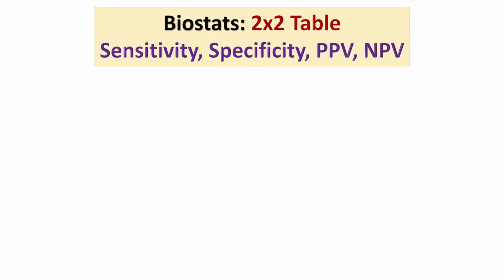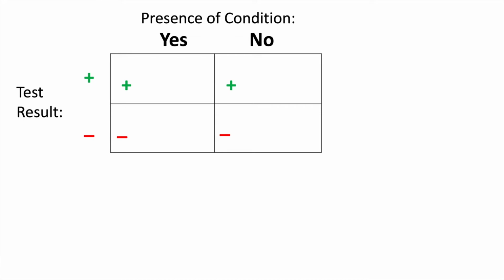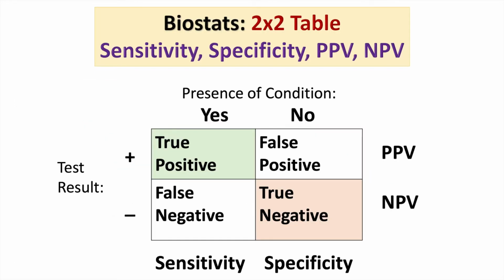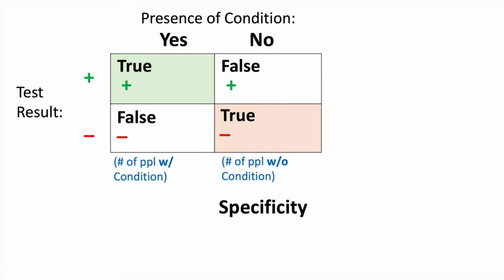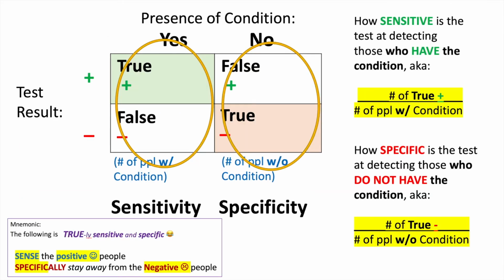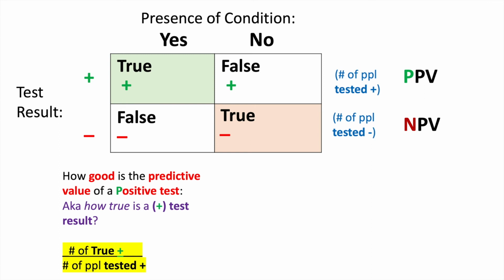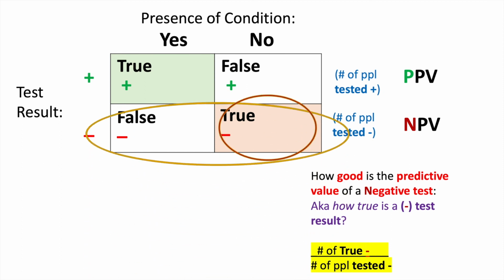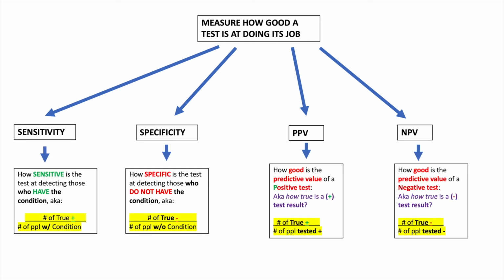Sensitivity, Specificity, PPV, NPV (EXPLAINED w/ MNEMONICS)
High Yield Biostat topic for USMLE step 1
Explained in an easy and simple way so you won't forget on test day!